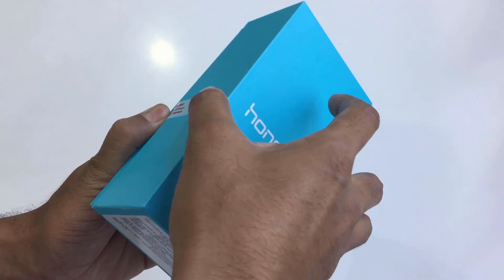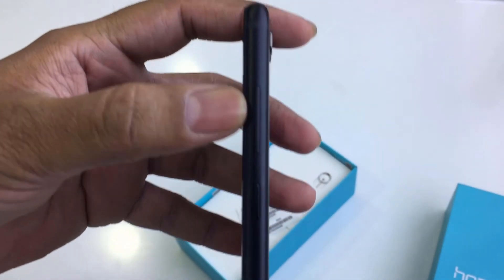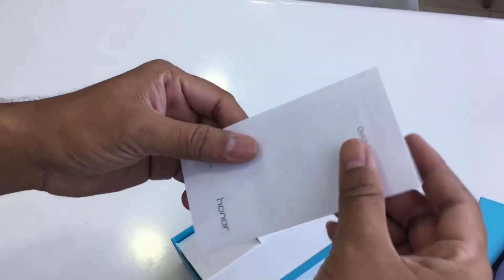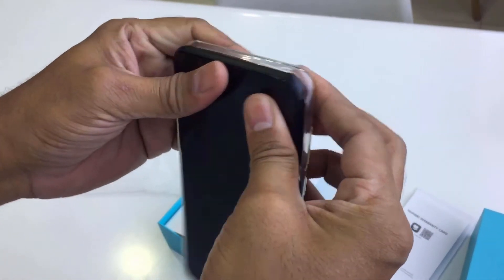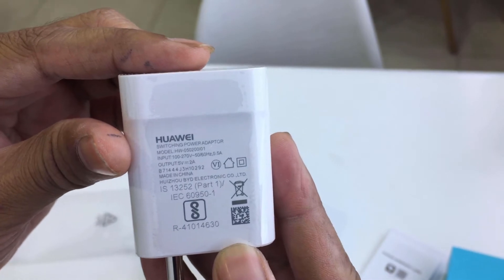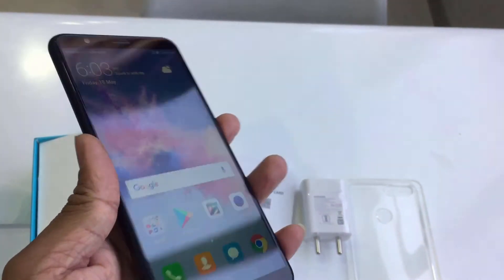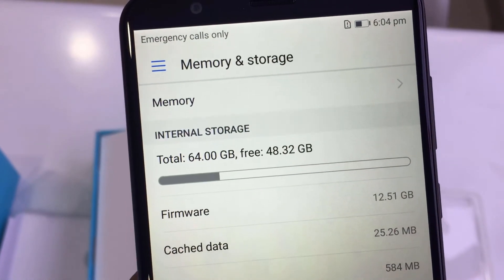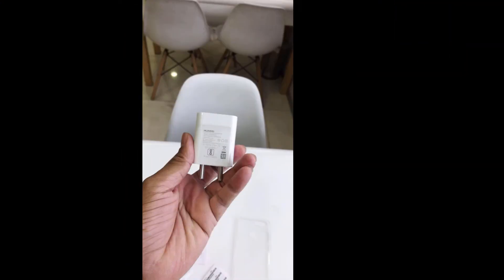Honor 7X Unboxing and Review By satzomake (Black, 4GB RAM + 64GB Memory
hello everyone is video main mainne unboxing ki hai honor 7x ki or aap batao ki phone kesa laga apko is video main main ne iske camera ke batey main bhi bataya hai ager video apko achi lagi ho to like jaror karey thankyou for watching
satzomake

honor 7x Black 64 GB.